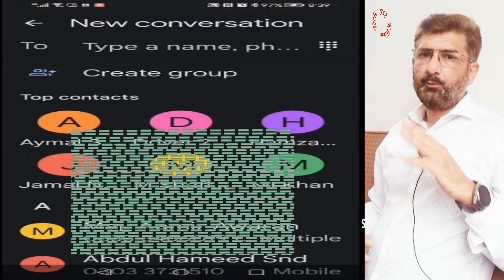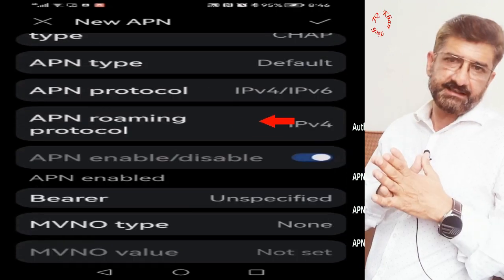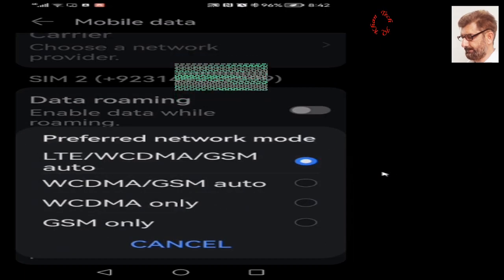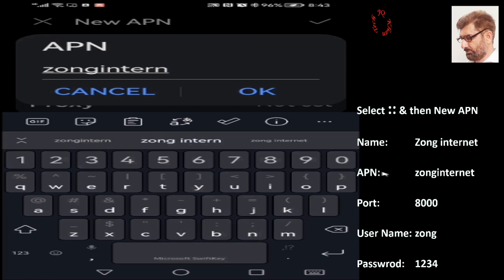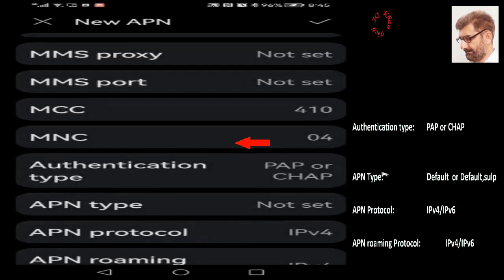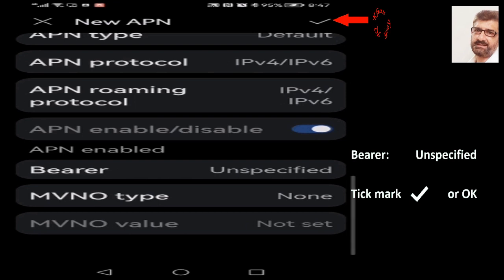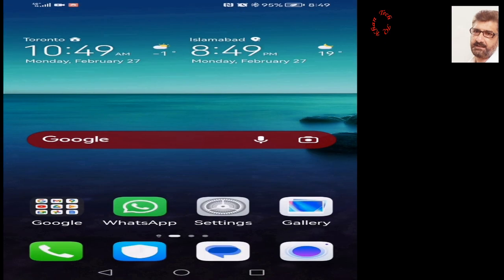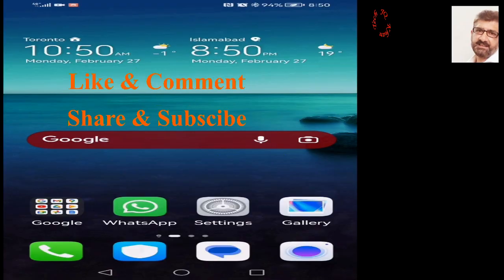Zong Internet Problem Or Zong Internet Settings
Sometimes mobile woks on wifi but does not work on its own sim data. That is the reason misconfiguration inside your mobile net settings provided by zong mobile company pvt ltd. If the net setting is corrected then the same will work on wifi and also work on its own data of zong net system.
Dial 310 from your Zong sim & ask the operator to send you configuration of Zong net settings.

 In this video I share 4 method, the first one is calling the helpline of Zong.
Remaining methods are that Send sms to 2161 & import internet setting of the company of Zong. The remaining three manual configurations are done on the screen which were checked and recorded for verification and validation of my video and its will work with guaranteed in almost all android phones.

I describe 3 methods through which you can fix your internet configuration’s of zong internet settings and also shared three manual net settings of zong first the default setting which is automatically comes after inserting the sim, second setting is also share which is done after searching and google etc and the last zong net setting was taken from zong web site.